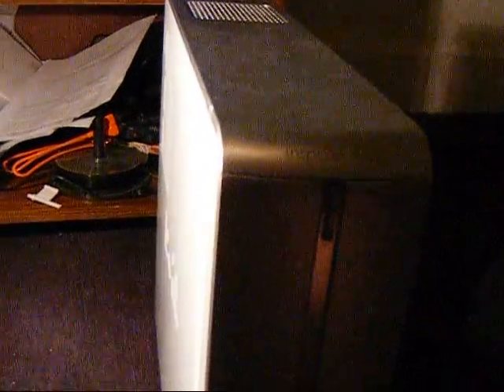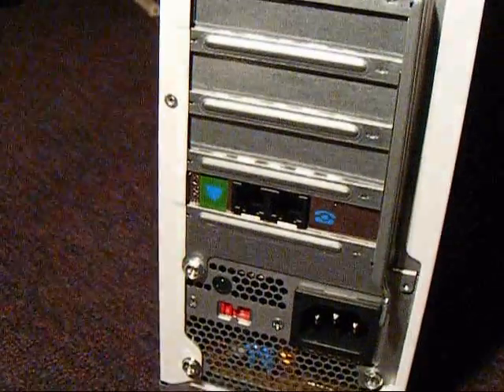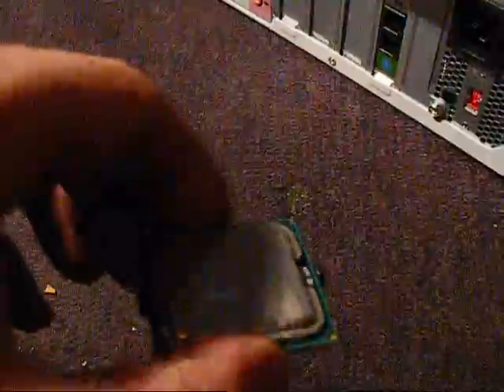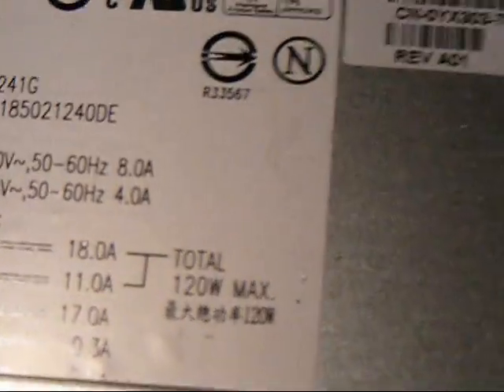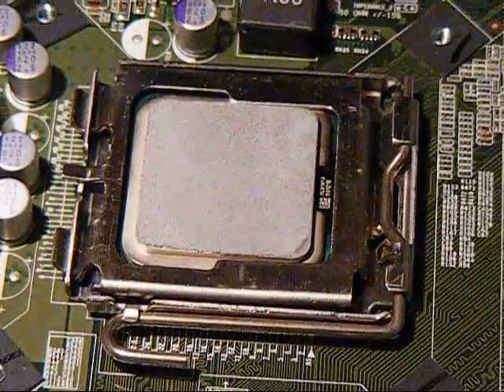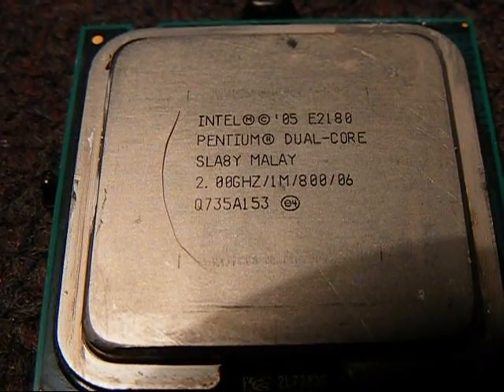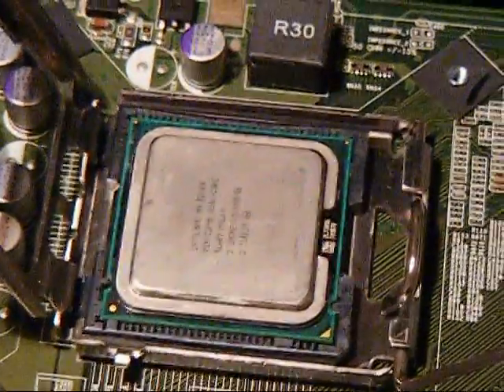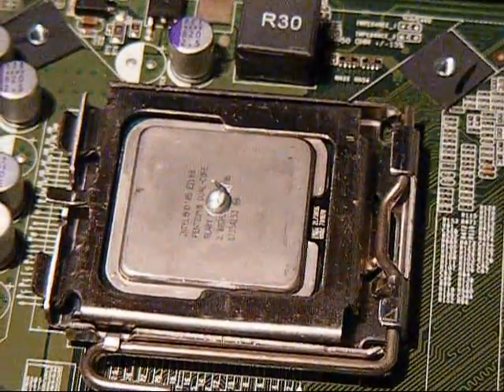How to Upgrade your computers CPU and save money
I Did a tutorial while upgrading one of my clients computers.

This is my video tutorial on how to upgrade a dell or similar computer by yourself, Gain knowledge and save money doing it all while having fun